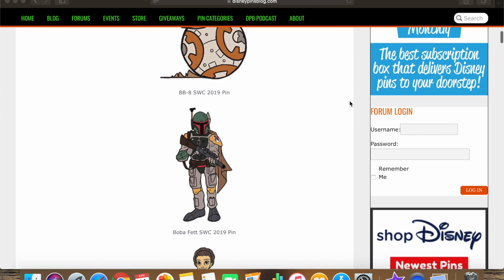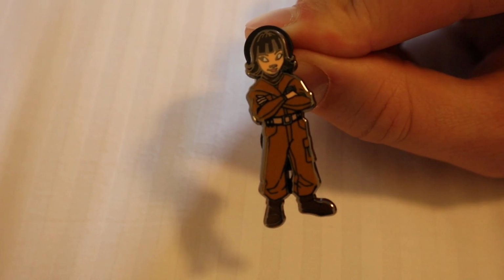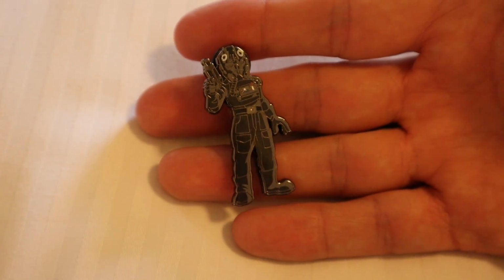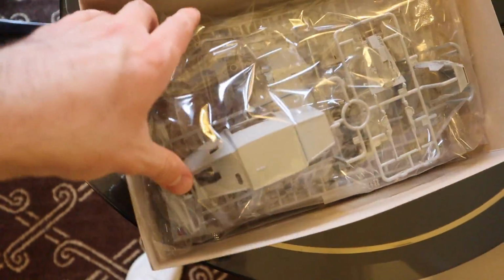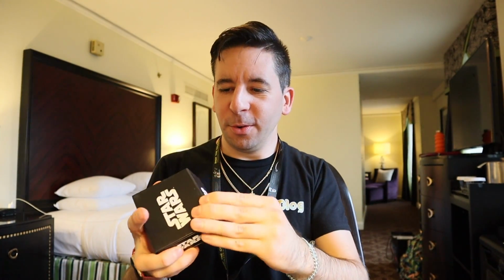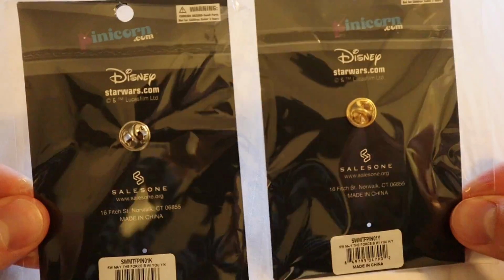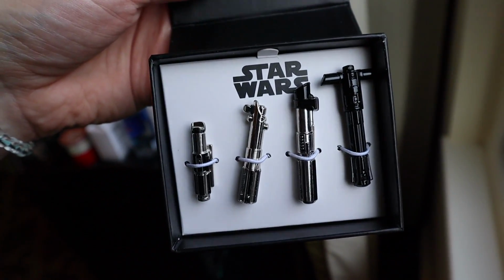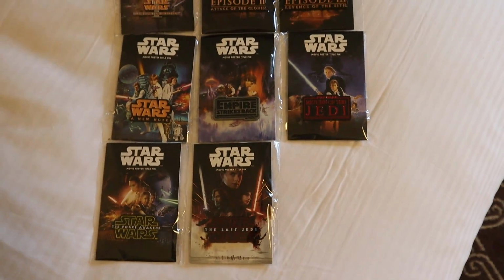Star Wars Celebration Chicago 2019 Pin Releases!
Here is a look at my pin haul from Star Wars Celebration Chicago 2019! Click the links above for photos of the pins.